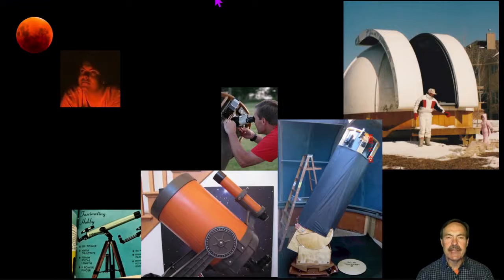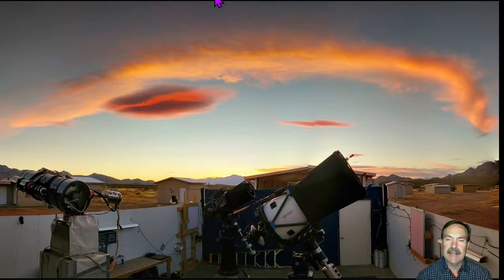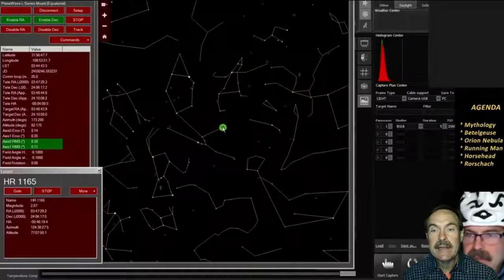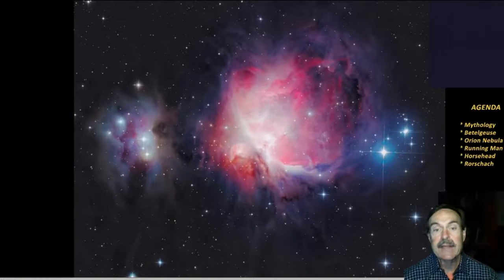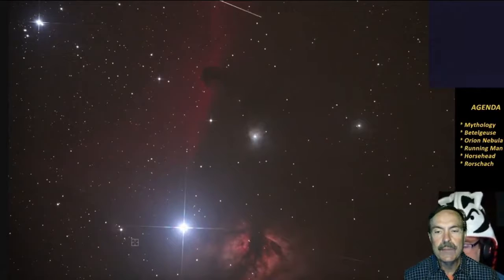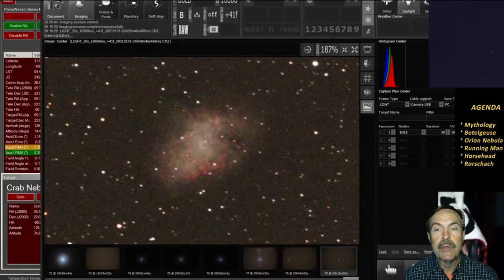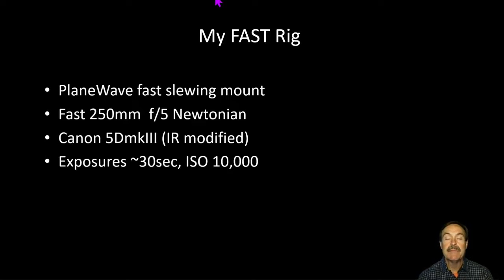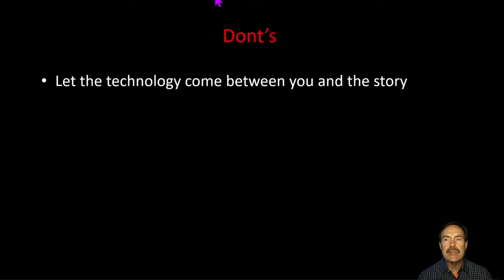Brian D Ottum, Ph. D. - Live and Interactive Star Parties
The ninth Communicating Astronomy with the Public Conference (CAP) 2021 and the first virtual one VirtualCAP2021 took place from May 24-27, 2021 under the main theme of “Communicating Astronomy with the Public in the Age of Global Crises”. CAP2021 was organized IAU Commission C2 with generous support from The Kavli Foundation.